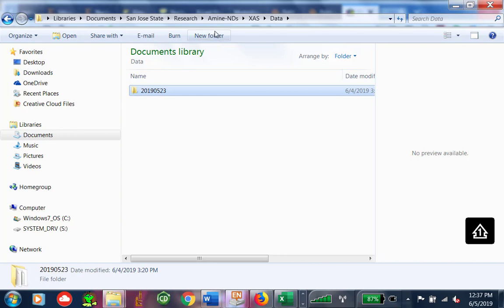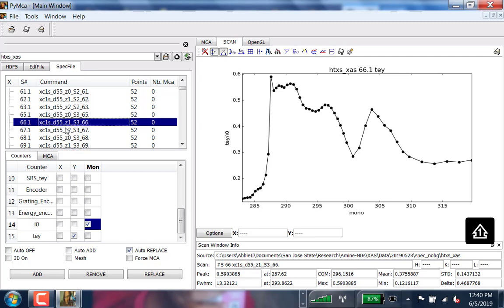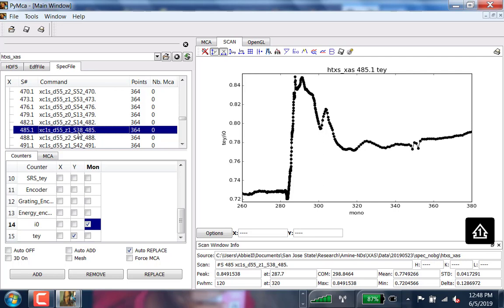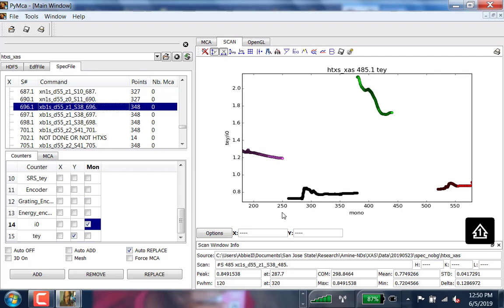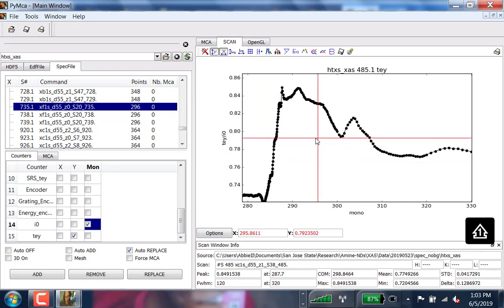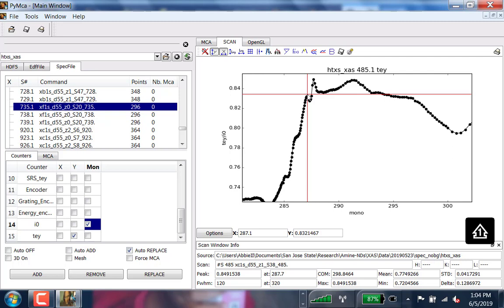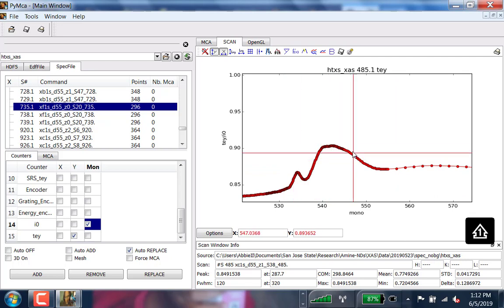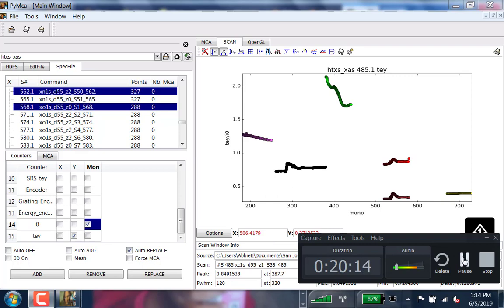Use of PyMCA for X-ray absorption spectroscopy data sets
General user video for the operation  of PyMCA to view X-ray absorption spectra from beamline 8-2 at SSRL.